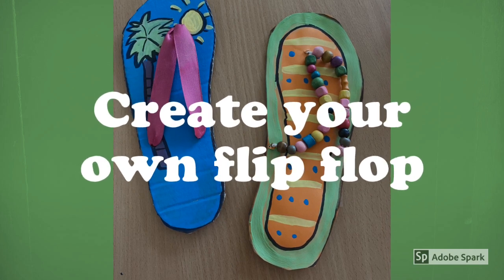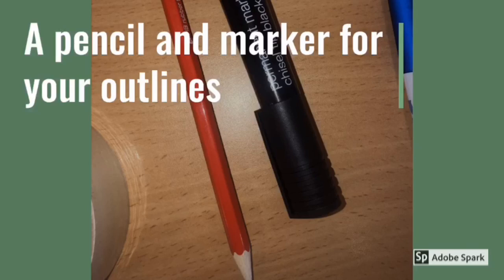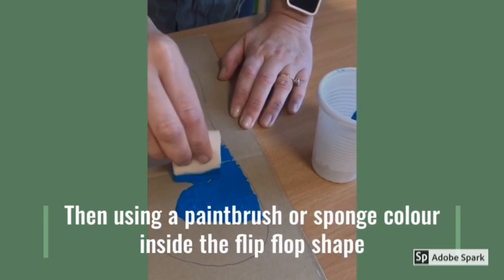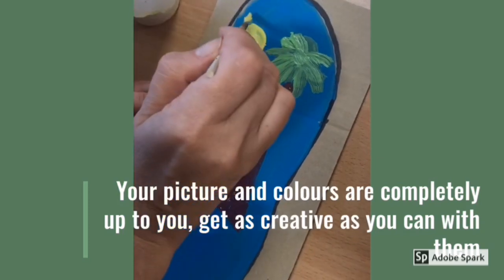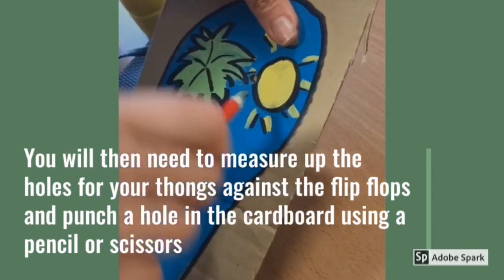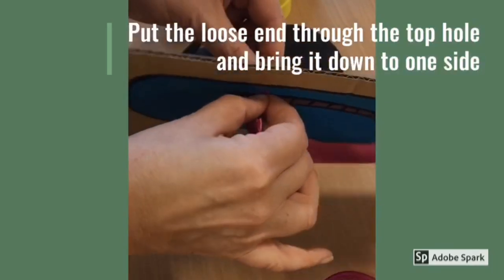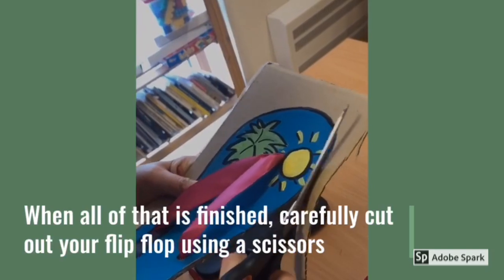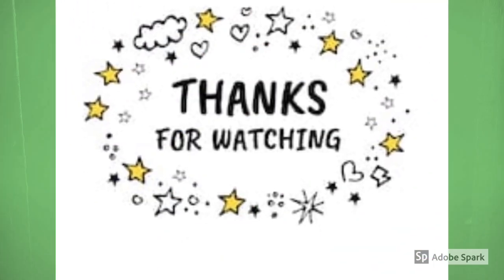Flip Flop art & crafts activity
A fun creative art & crafts activity